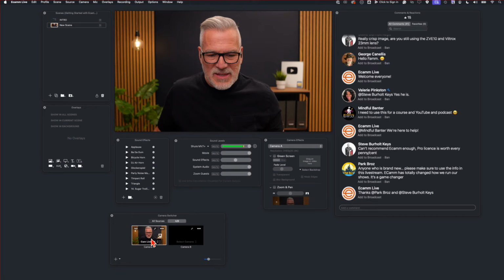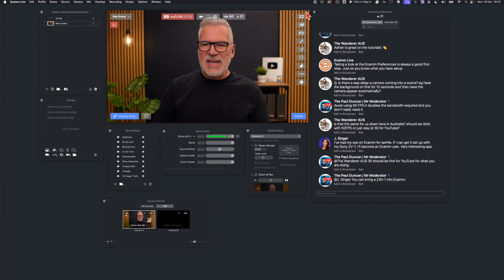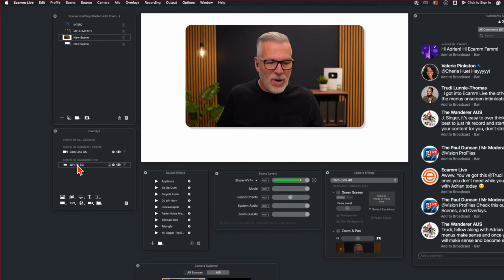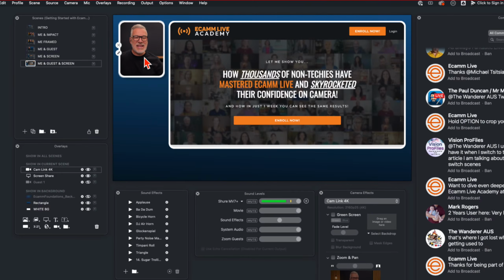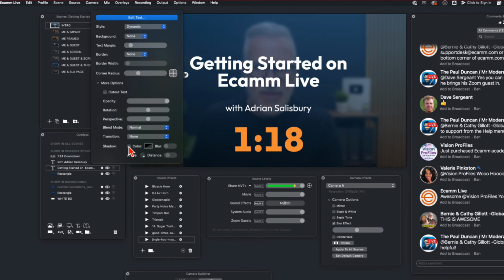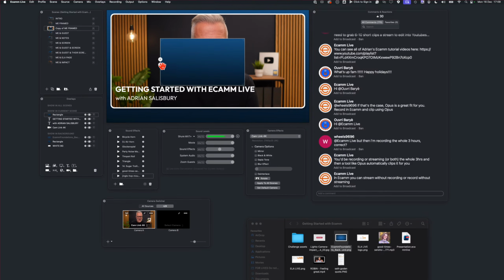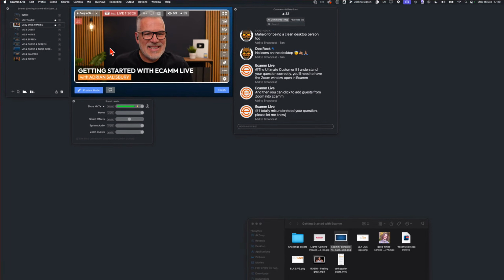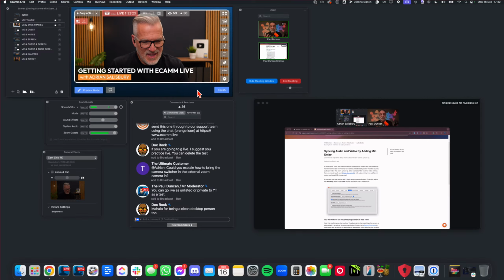Getting Started with Ecamm: Step-by-Step Workshop for Beginners with Adrian Salisbury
Ready to dive into Ecamm but not sure where to start? Join Ecamm expert Adrian Salisbury for this step-by-step workshop designed specifically for beginners! 🎥✨

In this live session, you'll learn:

✅ How to set up Ecamm for seamless streaming and recording
✅ Tips for customizing your Ecamm Profiles & Scenes
✅ How to setup layouts and overlays
✅ The basics of going live on platforms like Facebook, YouTube, and LinkedIn
✅ How to make your live streams and videos look polished and professional

Whether you're creating content for your business, a personal brand, or just for fun, Adrian will walk you through everything you need to know to get up and running with confidence.

💡 Perfect for anyone new to Ecamm.

📅 Don't miss out—mark your calendar and join us live! Bring your questions for a Q&A session at the end.

🎬 Chapters
00:00 - Countdown
00:00:46 - Introduction to Ecamm
00:08:43 - Navigating the Ecamm Dashboard and Preferences
00:23:32 - Creating and Managing Scenes
00:30:17 - Adjusting Camera and Overlays
00:38:19 - Scene Duplication and Screen Sharing
00:46:08 - Managing Guest Appearances
00:50:23 - Using Widget Overlays and Text Enhancements
01:00:10 - Royalty Free Music and Stream Setup
01:13:15 - Audio and Streaming Preparation
01:20:49 - Integrating Zoom for Guests
01:29:15 - Final Thoughts on Streaming Setup
01:31:05 - Managing Comments and Performance
01:39:26 - Stream Deck Usage and Community Engagement
01:45:45 - Closing Remarks

About Adrian Salisbury

Adrian is a recognised face to most Ecamm customers thanks to his tutorials on YouTube and hugely popular Ecamm Academy which has seen thousands attend his bi-annual boot camps.

Aside from Ecamm, Adrian is well known for helping online coaches and content creators look and feel professional on video through his IMPACT programme.